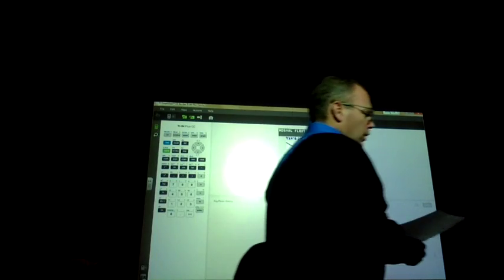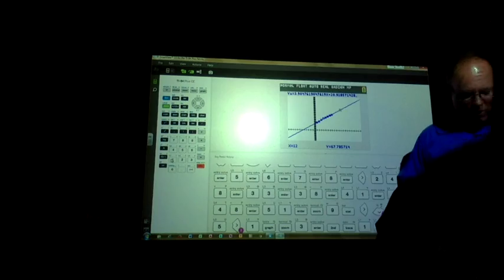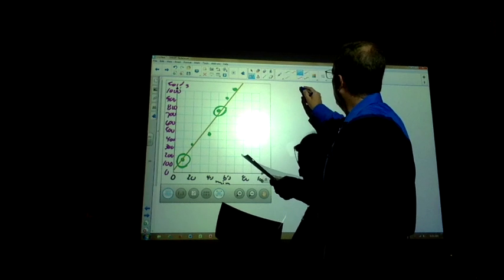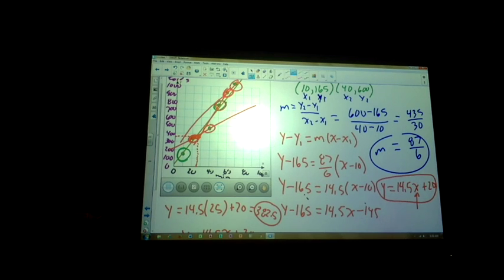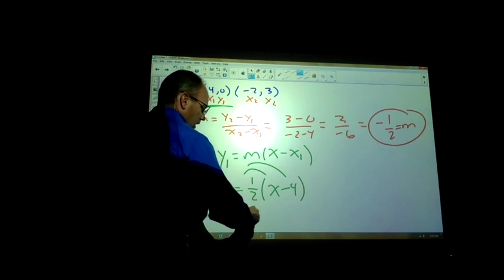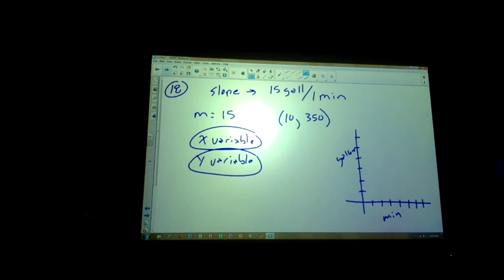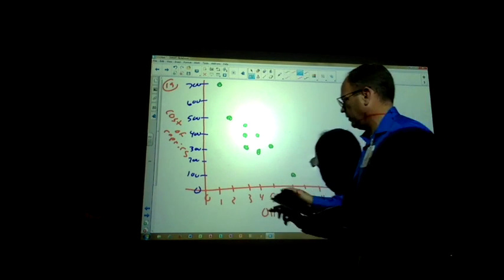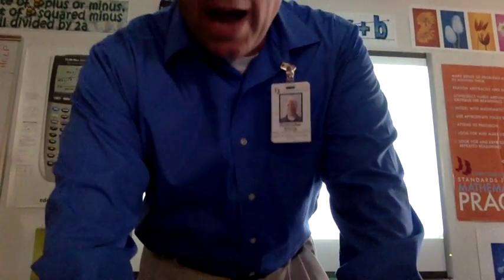CP Algebra 1, Nov 29 2016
Review for writing linear eqs test